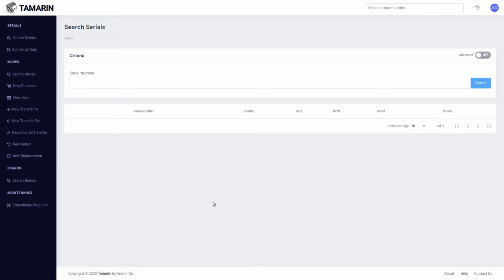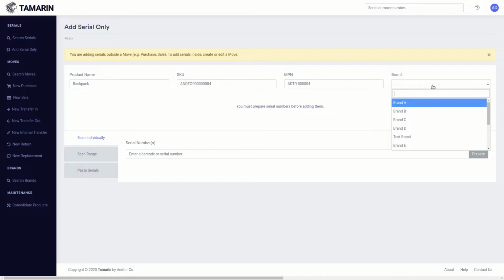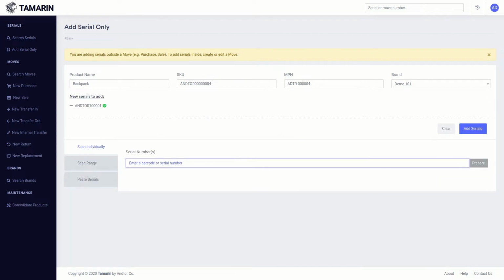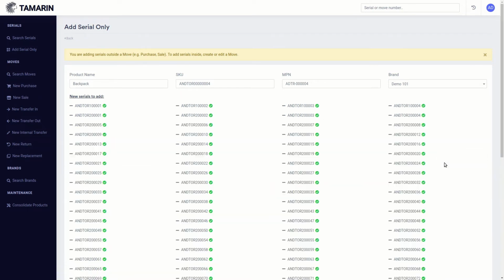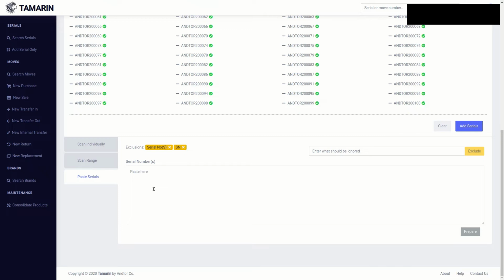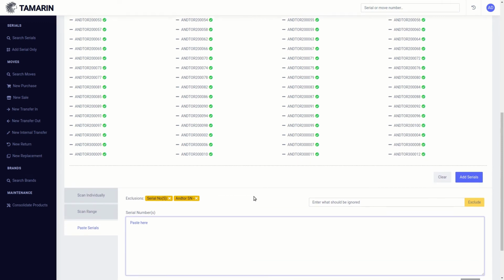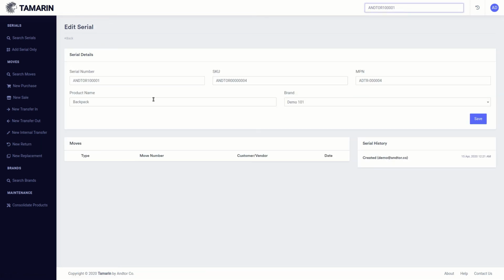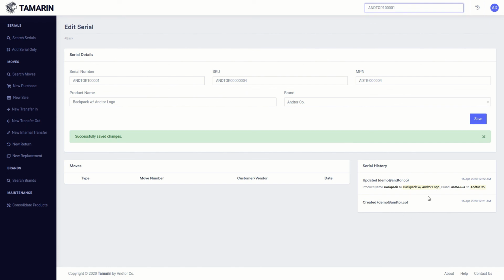Tamarin Cloud Serial Number Manager Guide 1 - Serial Numbers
Tamarin is a scalable SaS serial number manager for maintaining all your company or warehouse's serial numbers and their movements.

You can of course type in a serial number but Tamarin offers a number of ways:
• Scan a barcode
• Scan a QR code
• Scan or type 2 barcode ranges
• Copy and paste multiple barcodes
Users are able to save certain charaters to ignore to improve the efficiency of copying and pasting from certain unstructured text such as a PDF file.